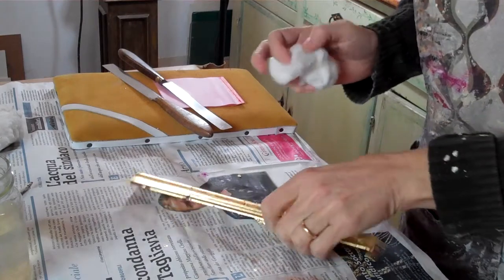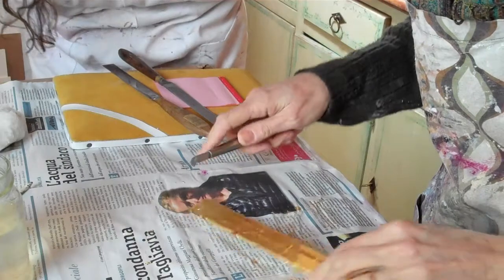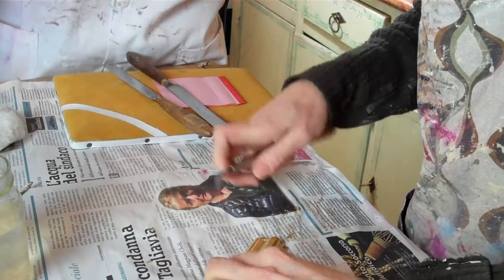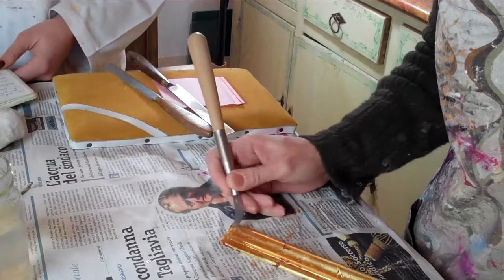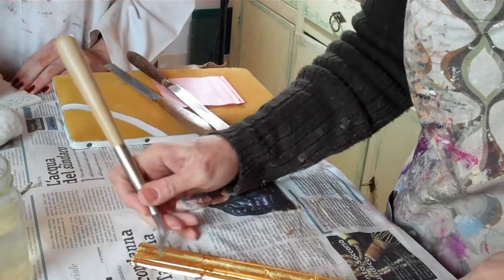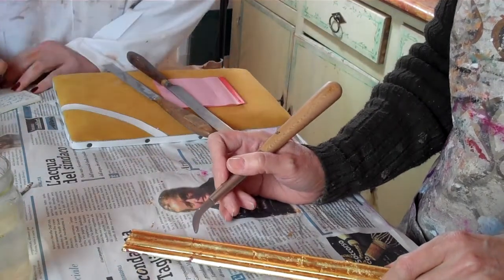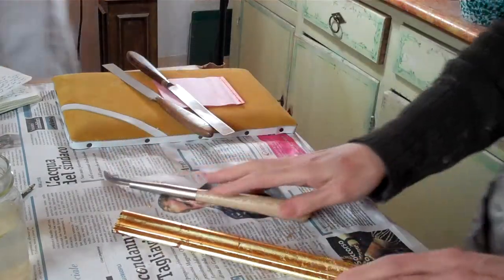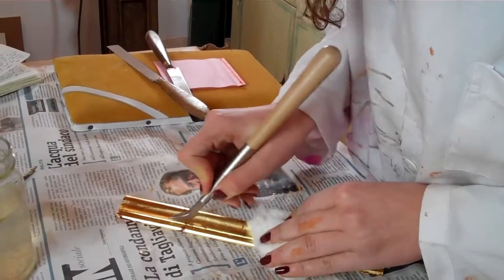Gilding course with Alison Woolley in Florence, Italy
Water gilding course at the Florenceart.net studio